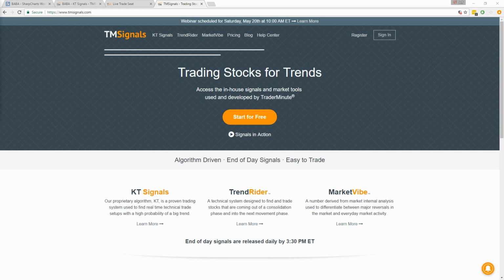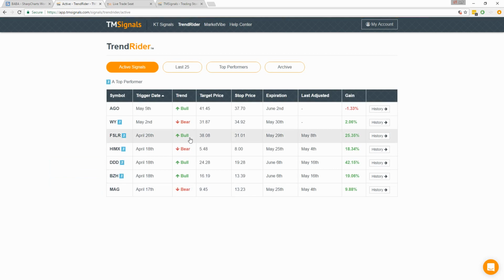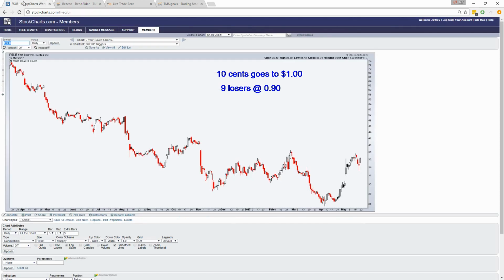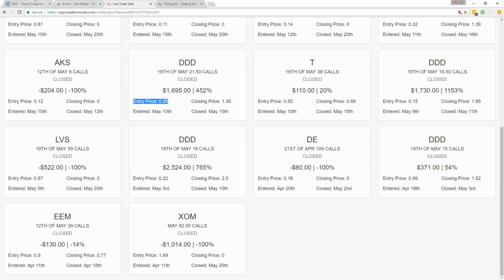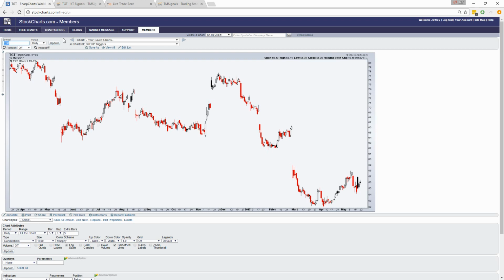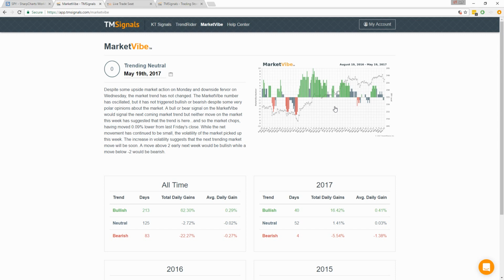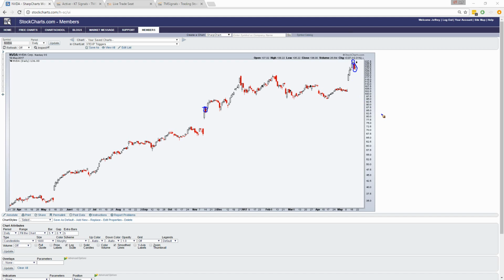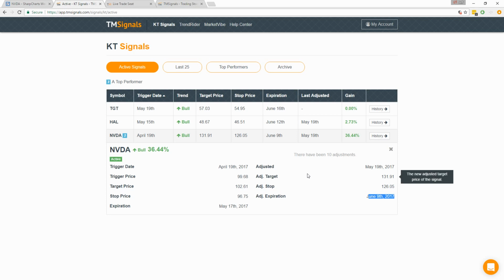TMSignals Webinar - May 20, 2017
Welcome to this morning's live webinar!

Topics of Discussion:
   Option trading applications to TMSignals
   Why the MarketVibe remained neutral through all the price action this past week
   The nature and timing of End of Day signals
   In depth look at how stops and price targets adjust

This webinar is going to last about 35-45 minutes and a recording will be made available. TMSignals, like this webinar, has only been made available to a select few and we appreciate the questions and participation as we refine the message of what is a fantastic trading tool!